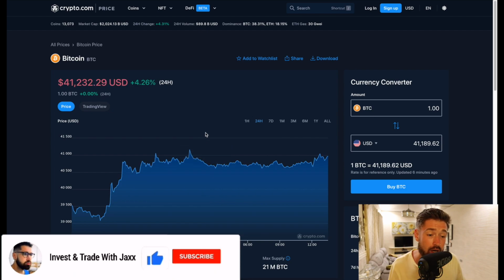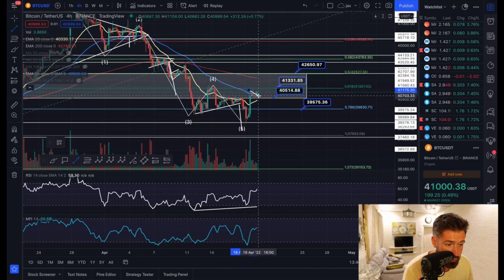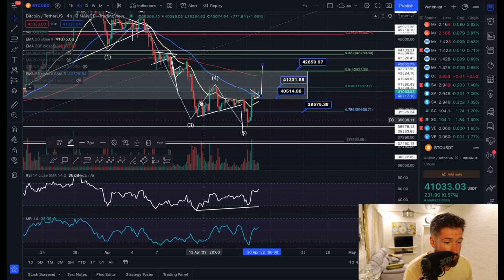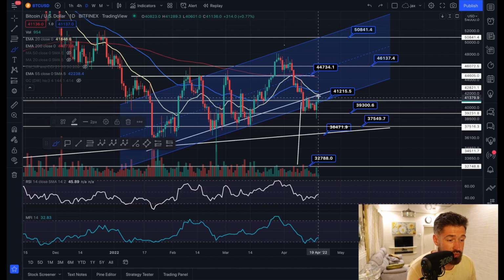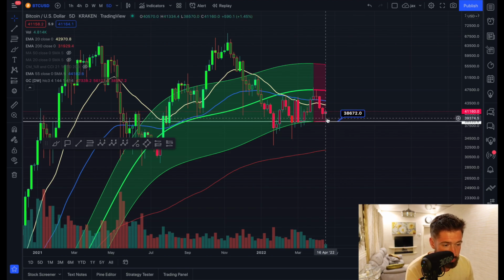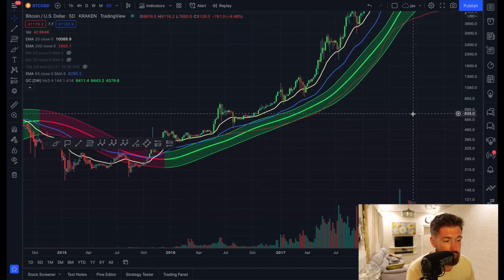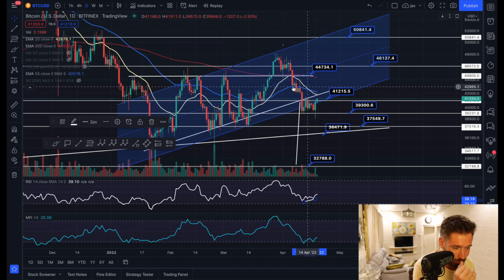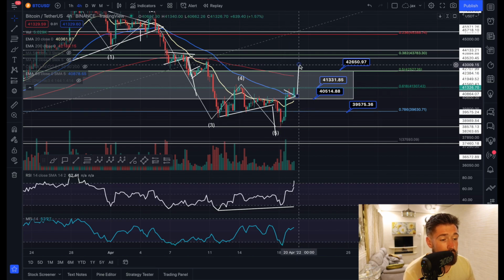BITCOIN PRICE PREDICTION 2022💎BTC BULLISH DIVERGENCE PLAYING OUT TRAPPING THE SHORTS!👑NEXT TARGETS!